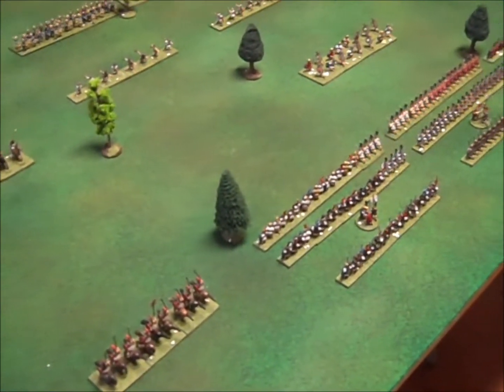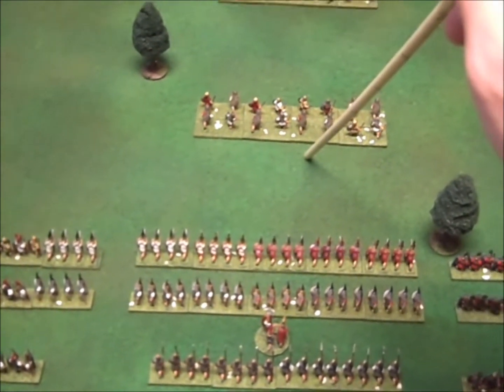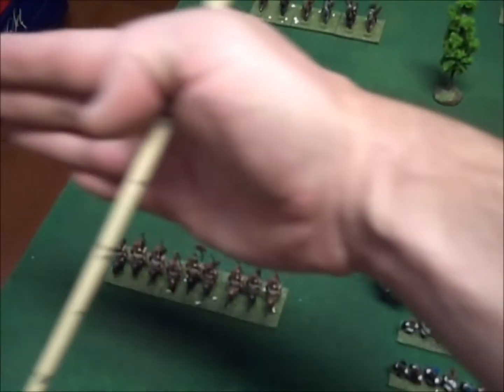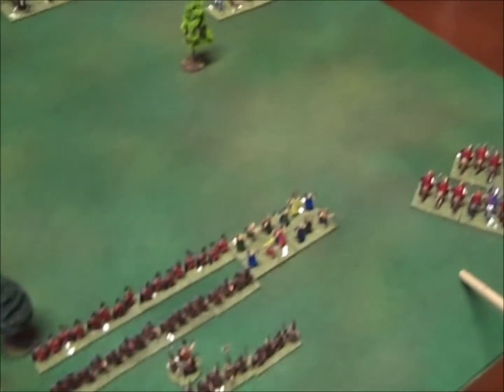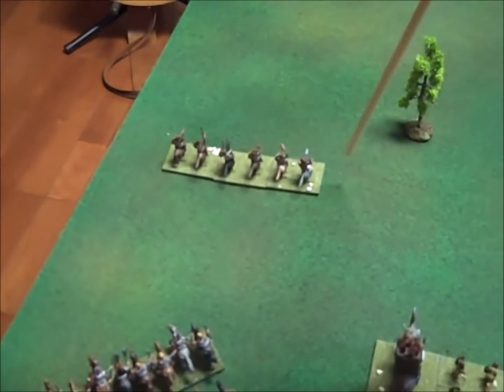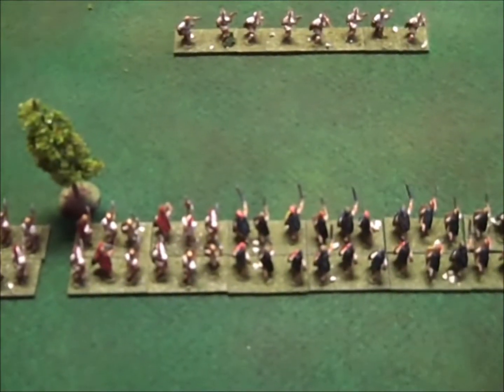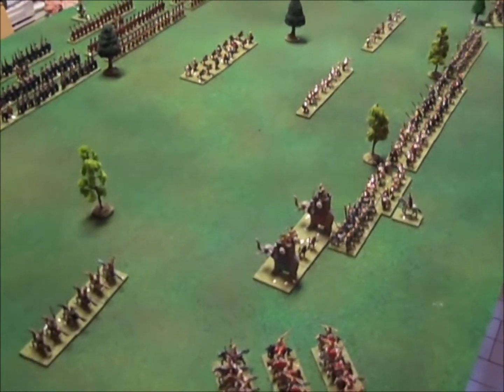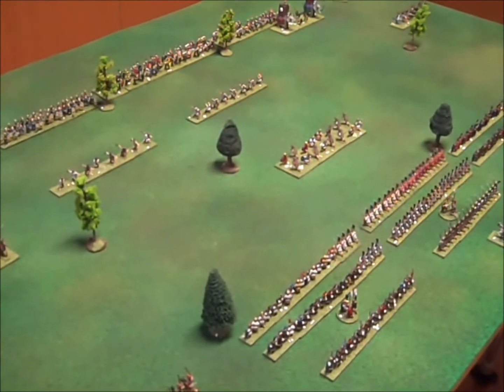Lost Battles: Trebia with miniatures (2 of 8)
Part of a (hopefully) instructive play-through of Lost Battles with miniature figures.  Lost Battles is a miniatures / board game by Professor Philip Sabin that seeks to shed light on battles of the ancient world.

It is also available in book form as "Lost Battles: Reconstucting the Great Clashes of the Ancient World".